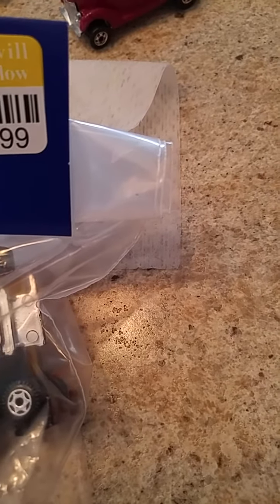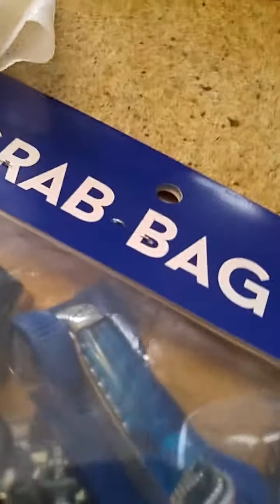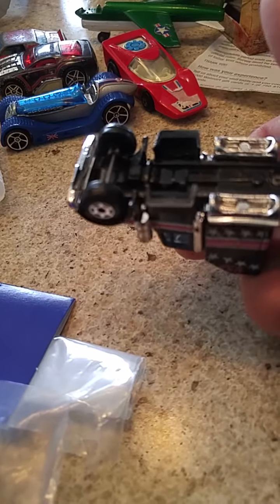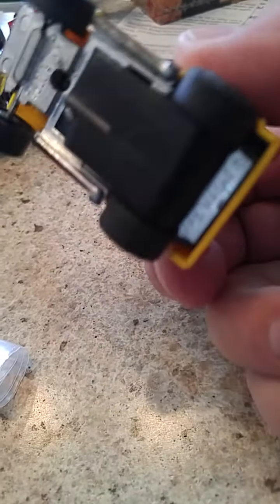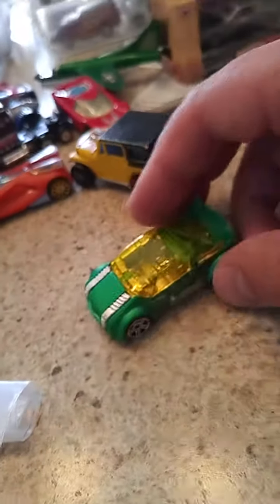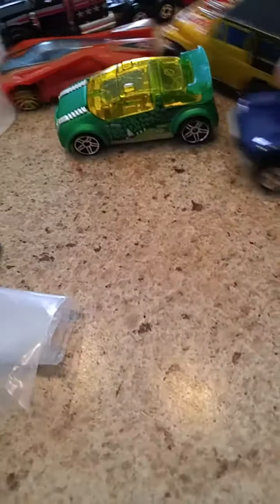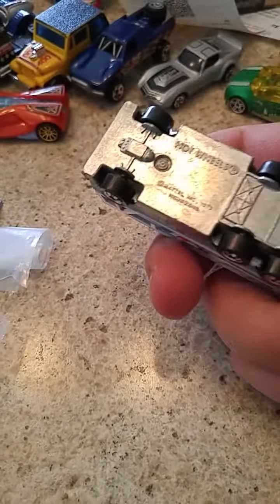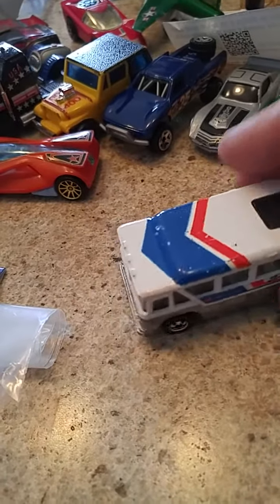Goodwill hunting part 2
Finding hotwheels at a Goodwill store can be more fun than finding a treasure hunt on the pegs sometimes!